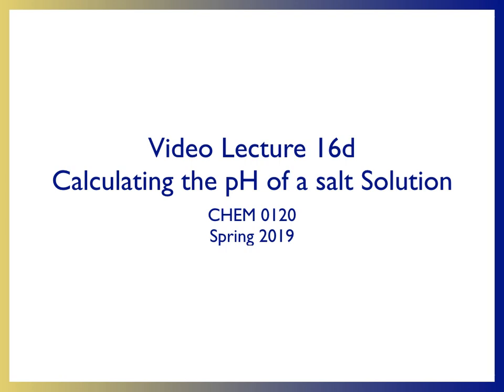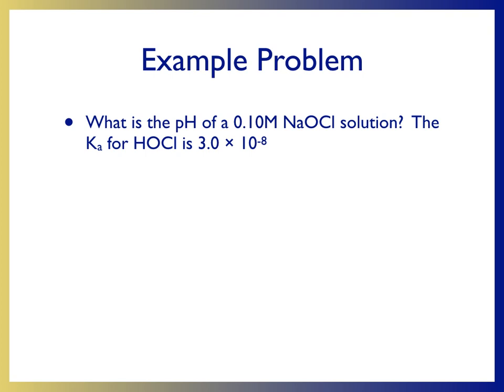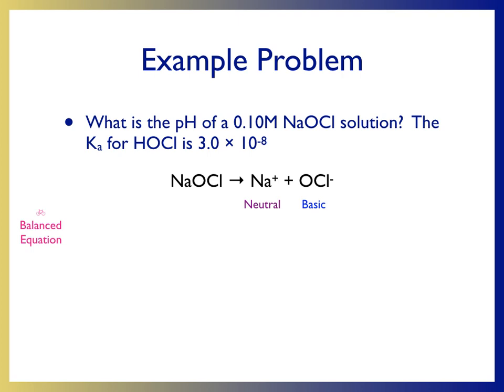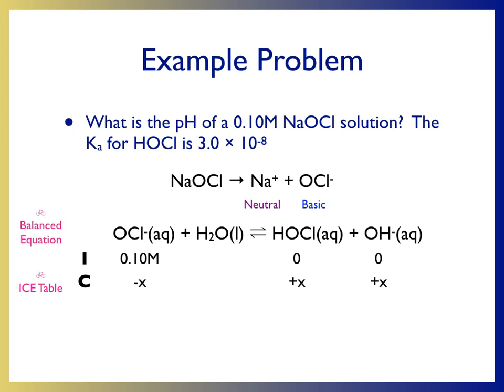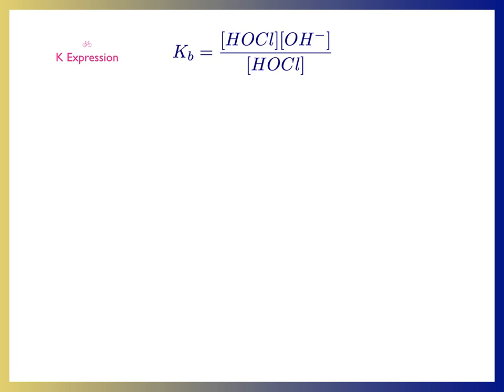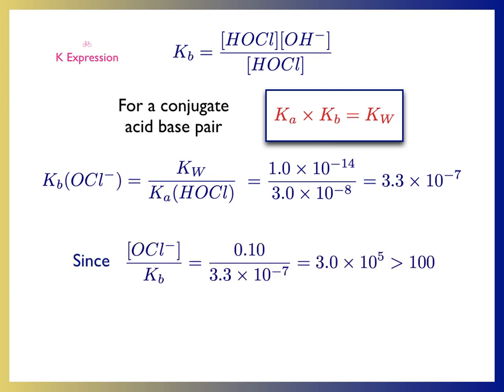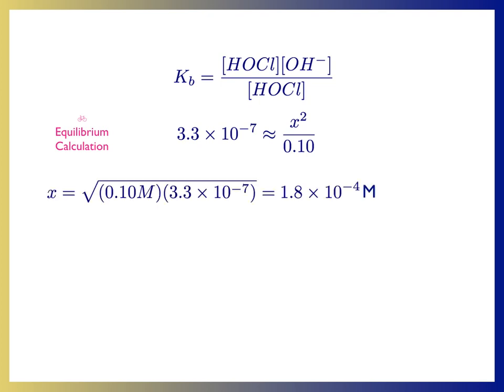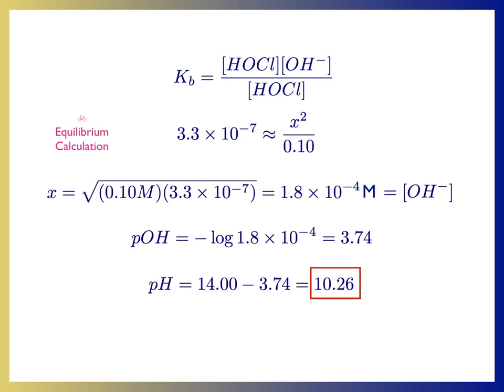Calculating the pH of a Salt Solution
Walks through the calculation of the pH of a sodium  hypochlorite sololution.